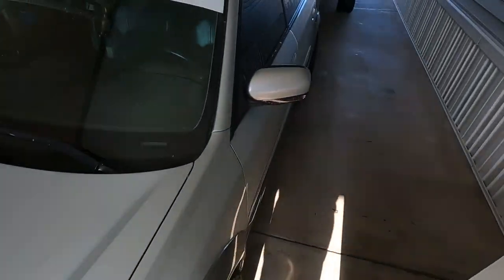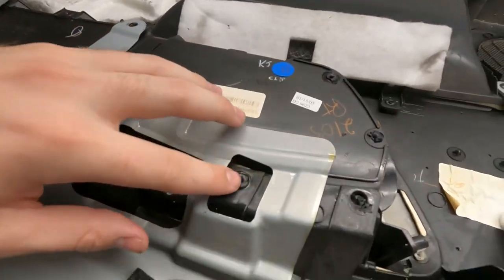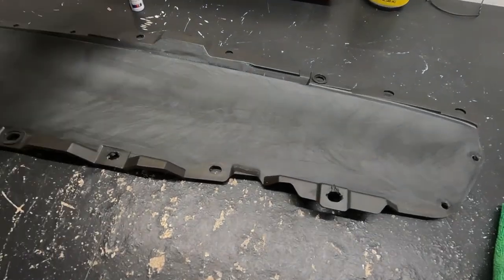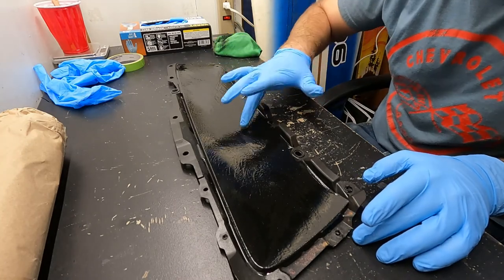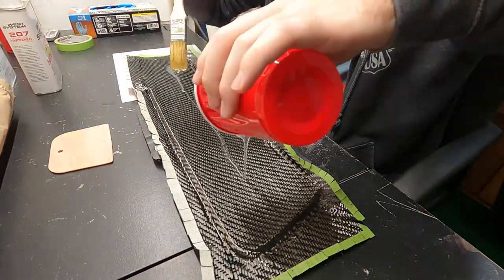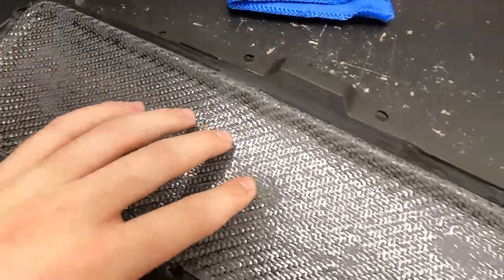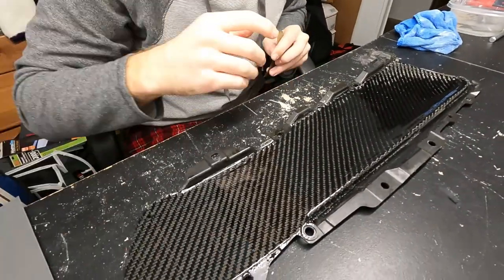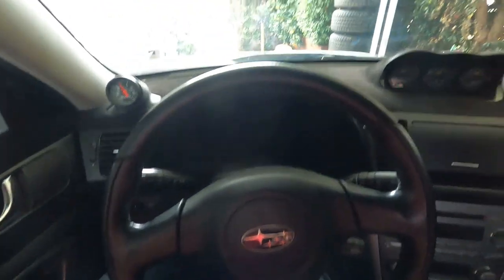Carbon Fiber Skinning Door Card Inserts!!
In this video I spruce up the interior of my 2005 Subaru Outback XT a bit more by replacing the pleather door card inserts with some slick carbon fiber ones.